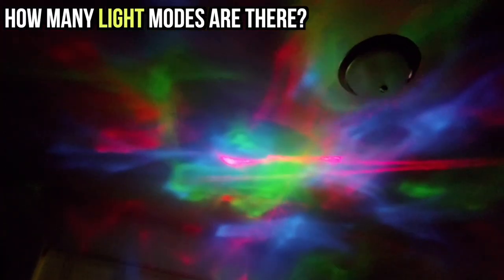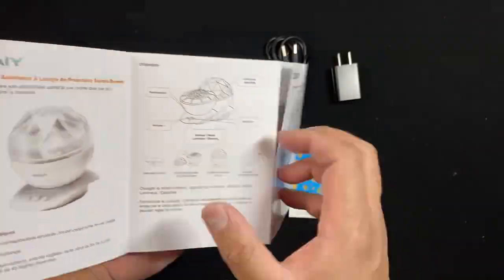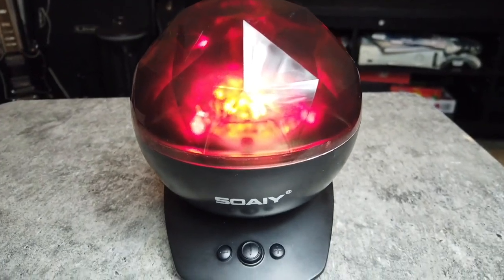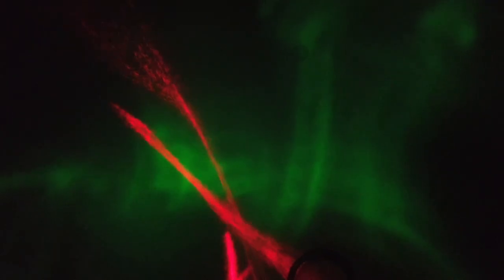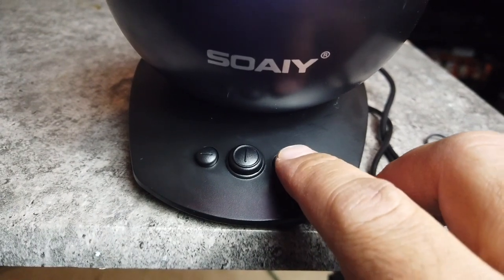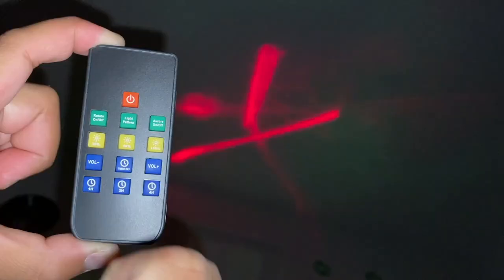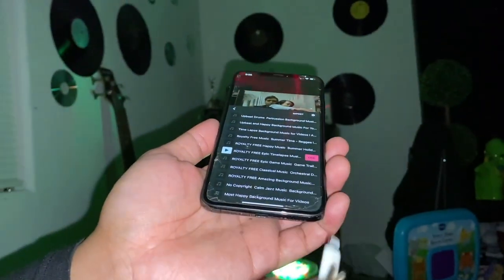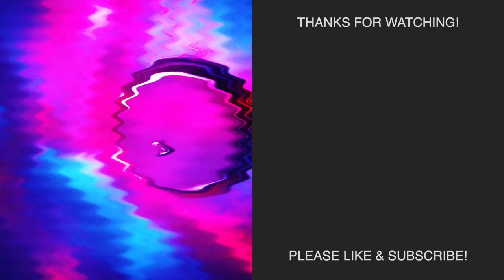How to install and use "AURORA PROJECTOR NIGHT LAMP by SOAIY"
⏯ In this Video, we teach you how to INSTALL and USE "Aurora Projector night Lamp by SOAIY.” You’ll find out at the end of the video if this ITEM is for you!

🌐 Here is the Link to BUY the AURORA PROJECTOR NIGHT LAMP
(Amazon Paid Link)

⏰ TIMECODES:
0:00 Intro—Questions in the Video
0:29 Unboxing Aurora Projector Night Lamp
1:28 How to Set-Up the Lights
2:00 What do the Lights look like when the dome cover is on?
2:22 What do the Lights look like when the dome cover is off?
2:46 Buttons of the Aurora Projector Night Lamp
2:58 How to turn of the Light?
3:08 How Many Light modes are there?
3:25 What do the Light Modes Look like on the Ceiling?
4:18 How do you connect your music to the Projector Light?
5:39 How do you use the Remote?
8:53 How to BUY the Aurora Projector Night Lamp by SOAIY?

🚦Here is the DESCRIPTION of the “Aurora Projector Night Lamp”

🚥 [Improved features] - Remote controller, Built-in 1 hr, 2 hrs, 4 hrs auto off timer, also it can stay on all night long. 3 brightness level adjustable (30% 60% 100%), Still or Rotation available. A great soothing projection night light for everyone.

🚥 [2 Way Use & Amazing Aurora Light Show]- It is a little night light with dome cover on, a galaxy aurora projector when take off the cover. Project realistic aurora borealis and nebular light on ceiling or wall, create an enjoyable and relaxing bedtime experience for children, soothe and comfort kids to sleep, also perfect for adults to attain a relaxing and calming effect.

🚥 [8 lighting projection modes & 45 degree titled adjustable]- red, blue, green and 3 colors allochronism, colors gradient, you can choose which color show depending on your mood. All colors combination shows you the Aurora relaxing magic world. Also in a different direction, convenient for you to cover a larger area.

🚥 [Built-in speaker] - volume adjustable, you can plug in an ipod, iphone, MP3 or other device with the AUX cable in the package, and play lullaby music, relaxing, meditation music through the night light projector while watching the aurora at night.

🚥 Color: Black
🚥 Light Source Type: LED
🚥 Power Source: Plug-in_electric
🚥 Finish Type: Painted
🚥 Switch Style: Remote